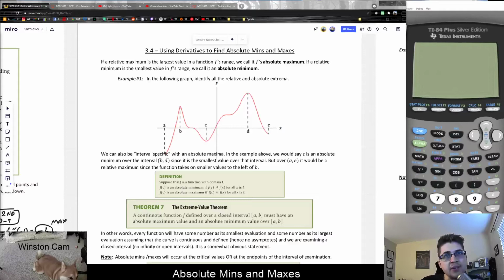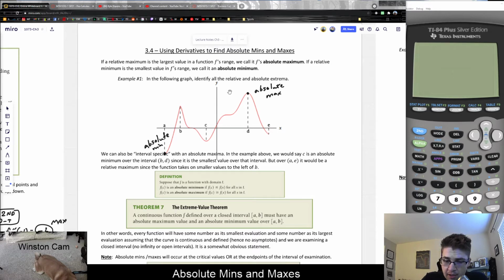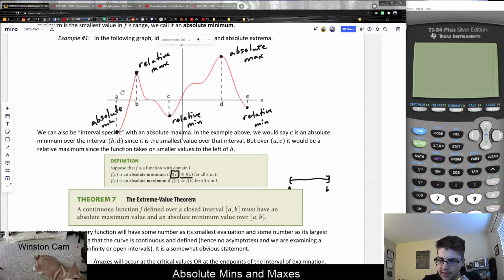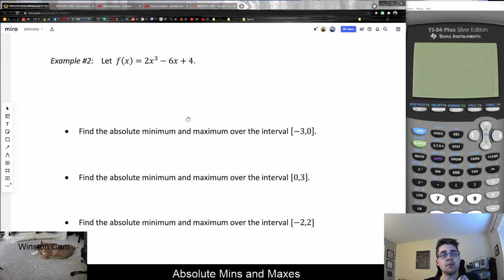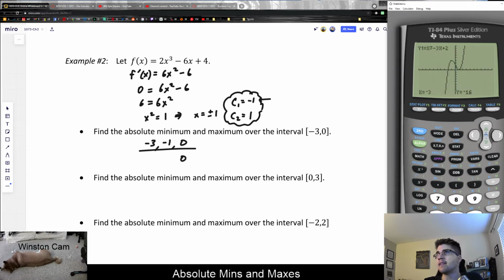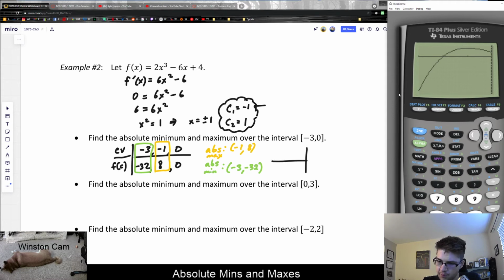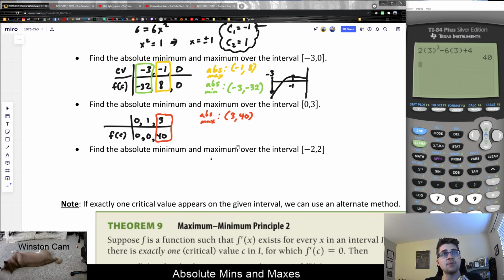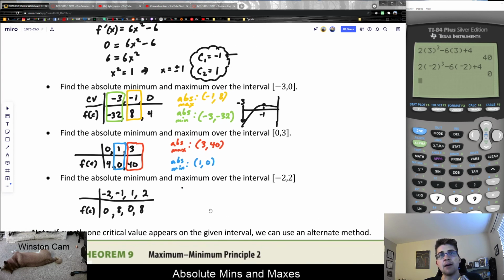Max-Min Principle 1